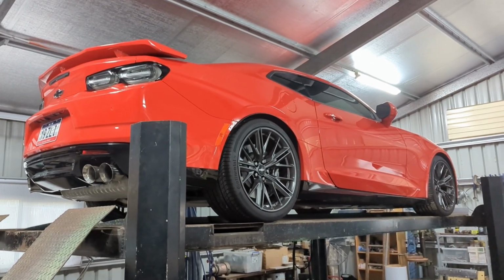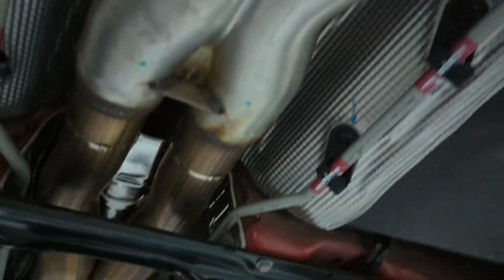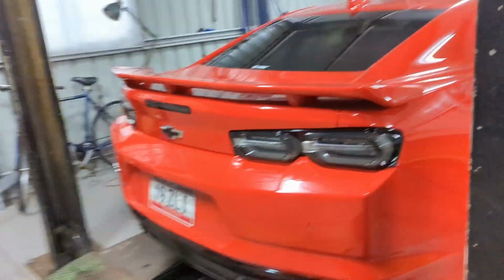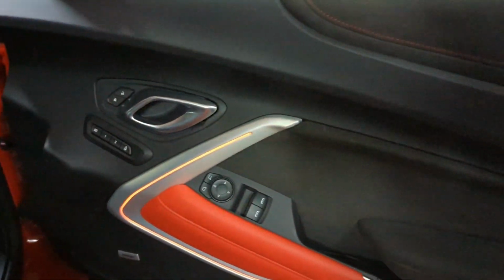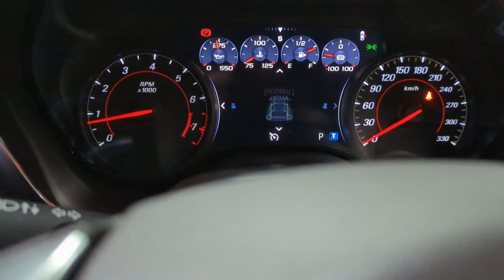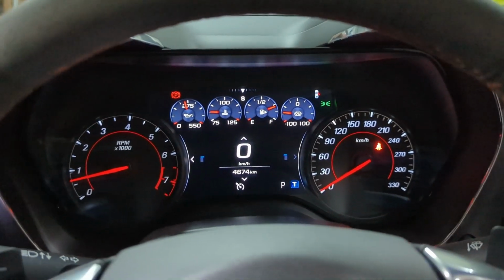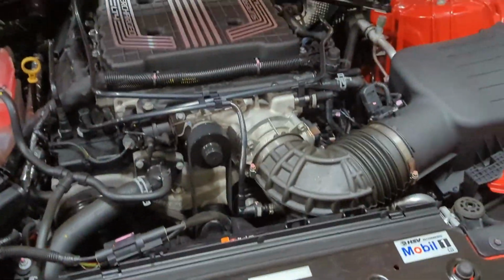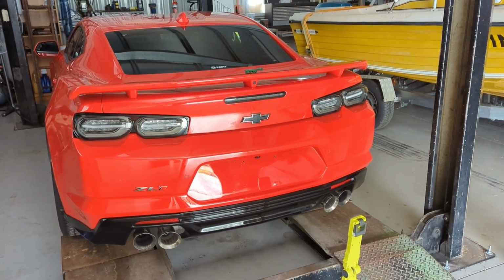I have my (near) new ZL1!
I picked up my ZL1 this week and I am a happy man! This is a quick introduction and overview of the car.